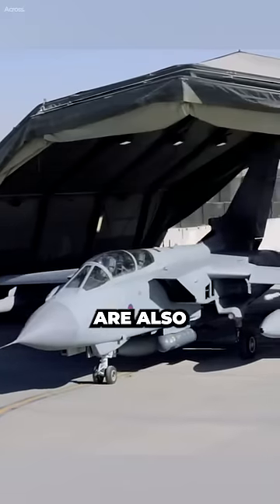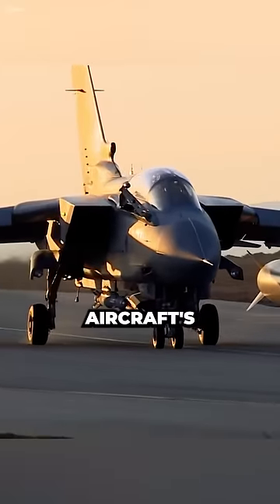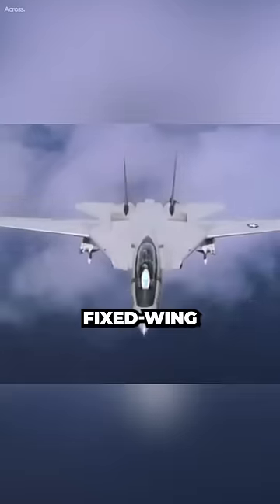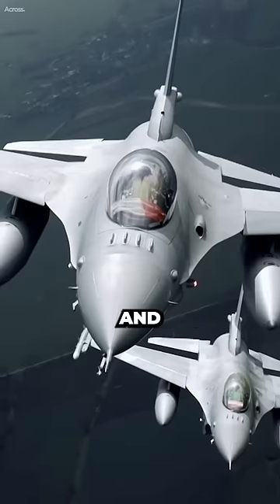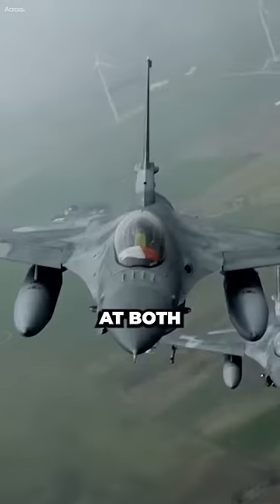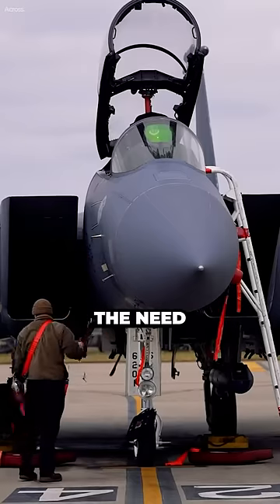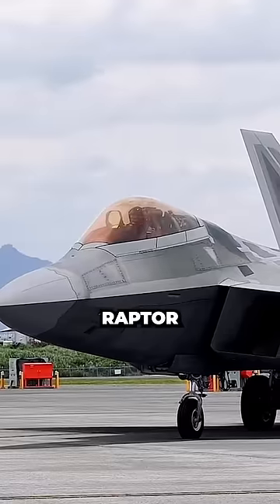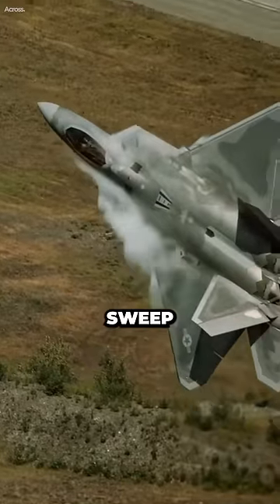Why Don't Modern Aircraft Use Variable Sweep Wings?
As a result of these factors, variable sweep wings are no longer used on any new aircraft. However, there are still a few variable sweep wing aircraft in service, such as the F-14 Tomcat and the Tu-160 Blackjack.

It is worth noting that there is some renewed interest in variable sweep wing technology. Some aerospace companies are developing new variable sweep wing designs that could be used on future aircraft. However, it remains to be seen whether these designs will be successful.